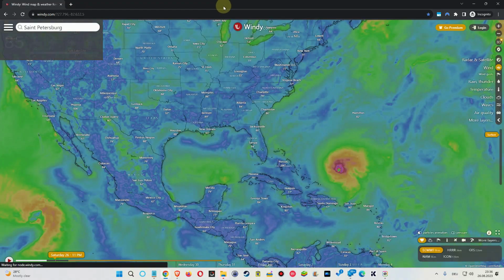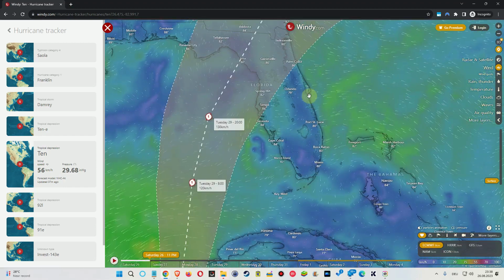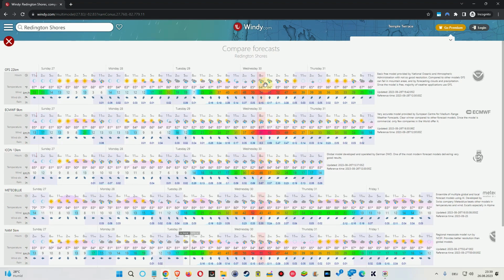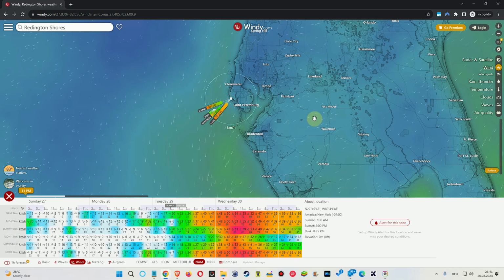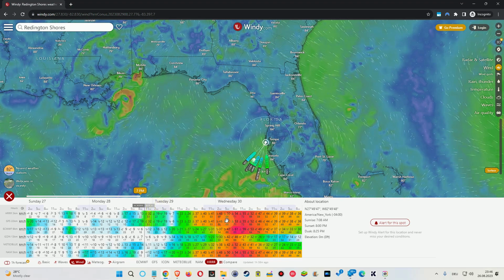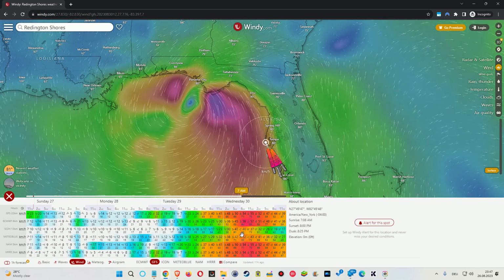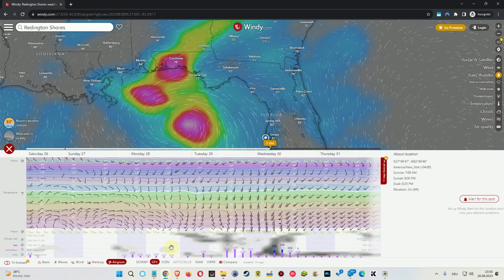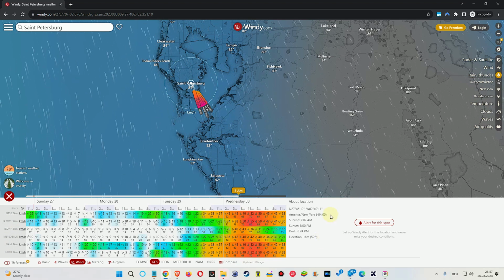How to Use Windy.com to See the Hurricane Forecast for My Location (E.G. Tropical Depression 10)?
In today's video, we'll show you how to effectively use Windy.com to access the hurricane forecast for your specific location e.g. currently for Tropical Depression 10 / Invest 93L. Stay informed and prepared by learning how to navigate this powerful weather platform. Whether you're in a hurricane-prone area or just curious about tracking storms, this guide will provide you with the tools you need. Let's dive in and master hurricane forecasting with Windy.com!